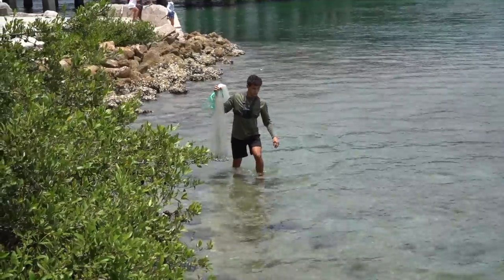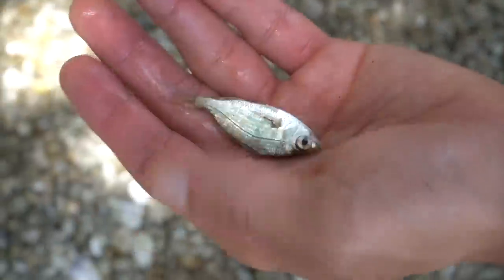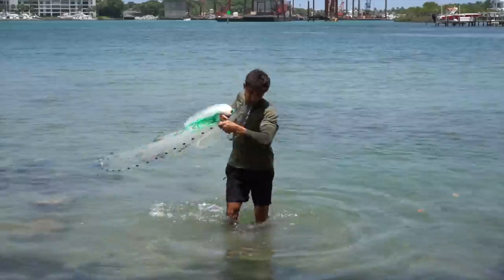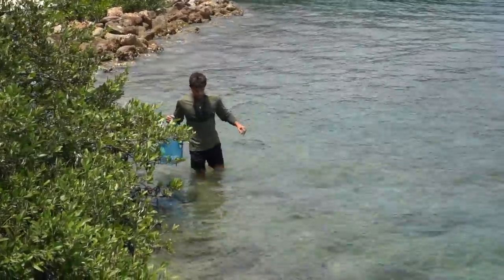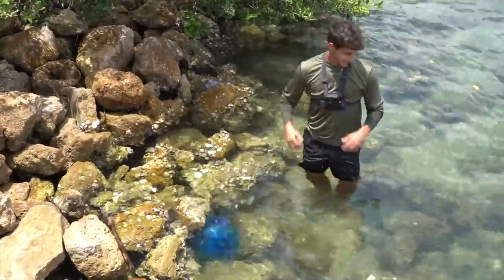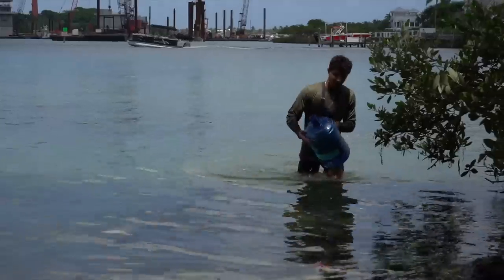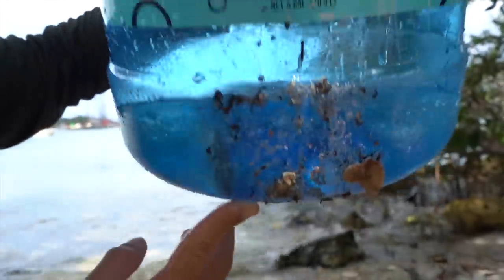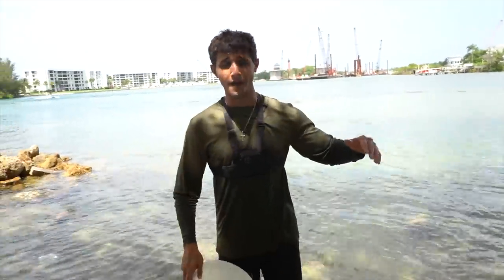FISH TRAP Catches EXOTIC PUFFER FISH!!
In this video, We did a saltwater fish trap and caught exotic aquarium fish!! Enjoy!